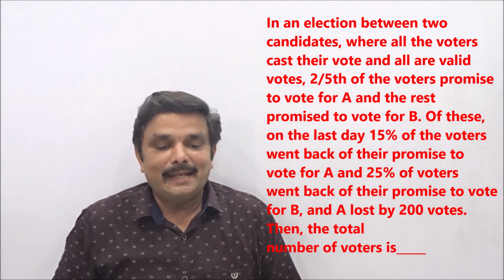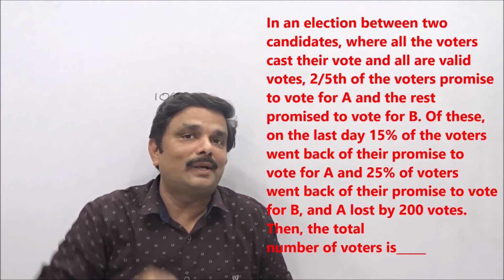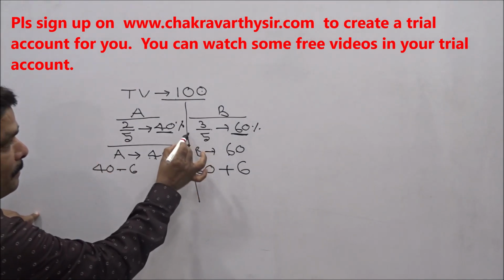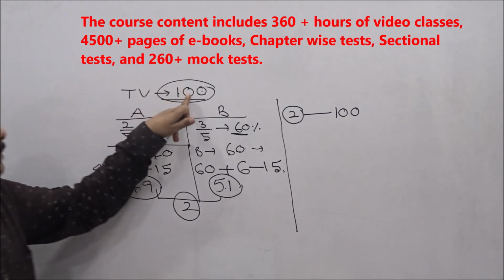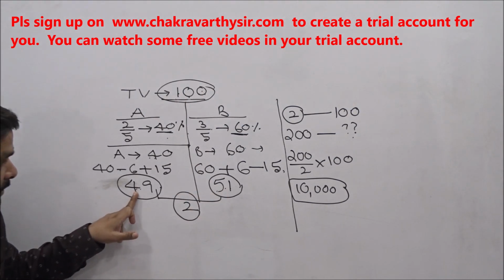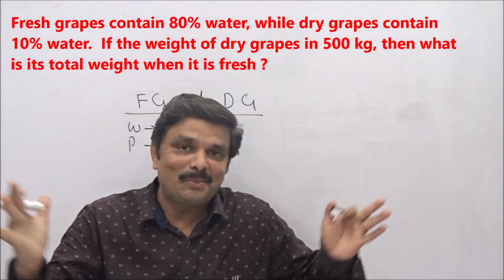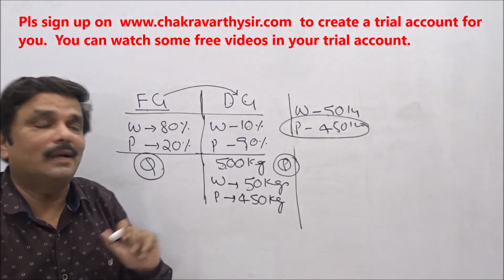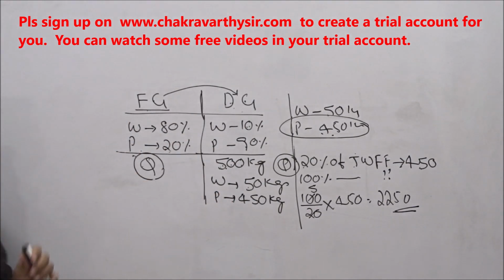PERCENTAGES PART 5 - For Sbi po/ibps exams/cat/mat/tcs/infosys/cognizant/ssc cgl/chsl/lic/clat/afcat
For Sbi po/ibps exams/cat/mat/tcs/infosys/cognizent/ssc cgl/chsl/lic/clat/afcat